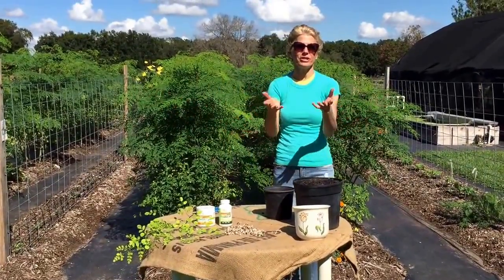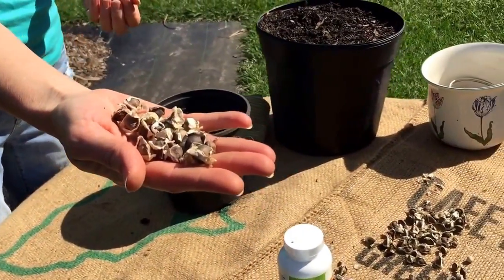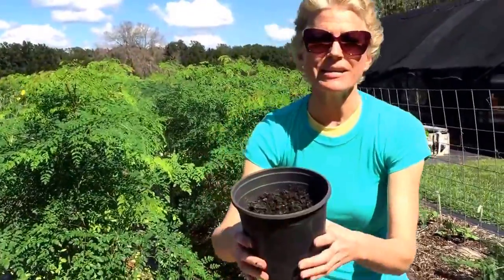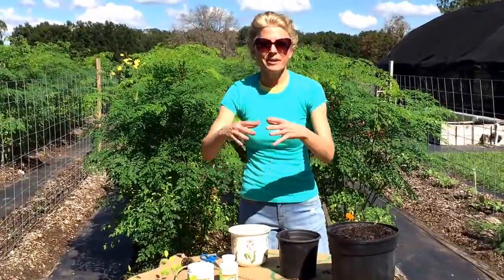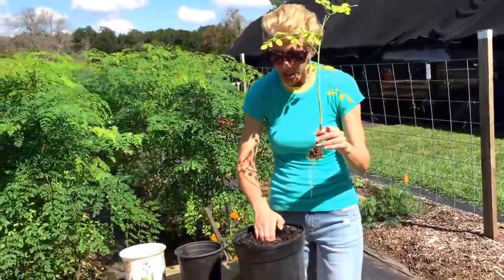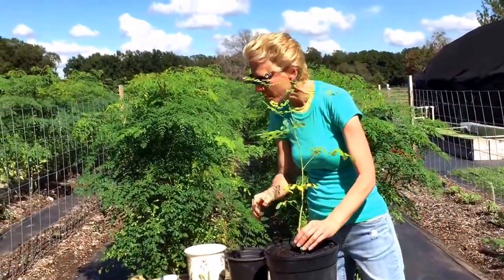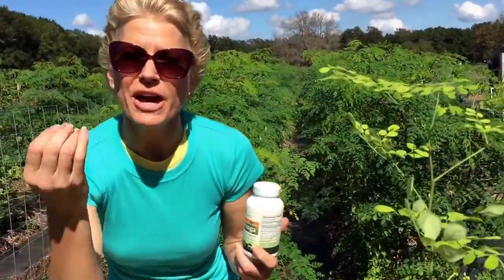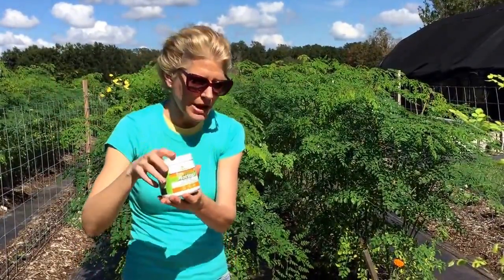How to plant, transplant and harvest Moringa - Jennifer says don't be afraid of dirt!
Family-owned Farm in Plant City, FL

ALL NATURAL - PESTICIDE FREE

U-Pick, Farmer’s Market, Petting Zoo, Grafted Fruit Trees, Specialty Honeys, Pasture Raised Eggs & Beef, Amish Butter, Natural Products, Handcrafted Immune Boosting Juices, Small Batch Baked Goodies + more!

FREE GROW CLASSES FRIDAY & SATURDAY

Open Monday - Friday 10am - 6:30pm
Saturday 8am - 5pm (Farmer’s Market Day)

2514 Leaning Pine Lane
Plant City, FL

To learn more visit:
Facebook.com/alandofdelight